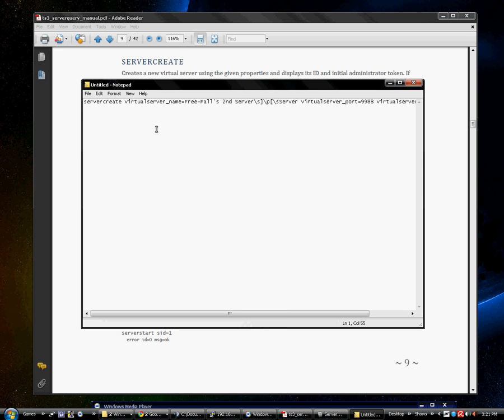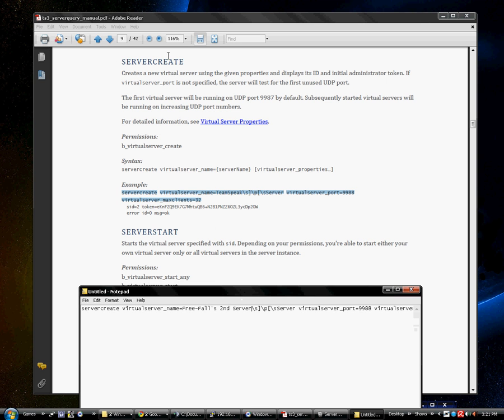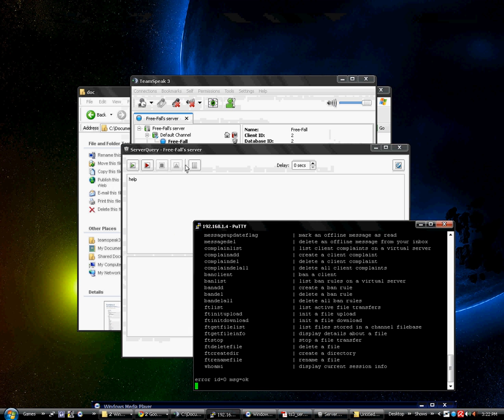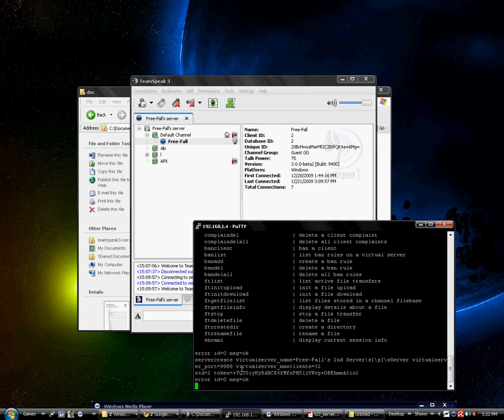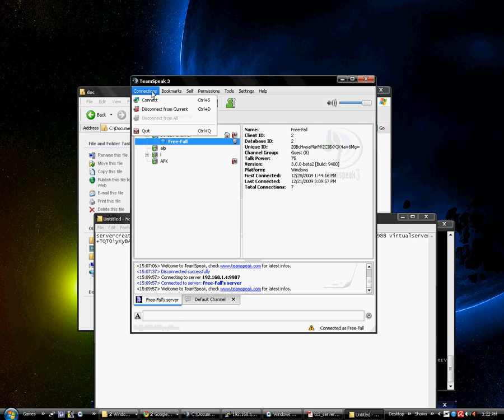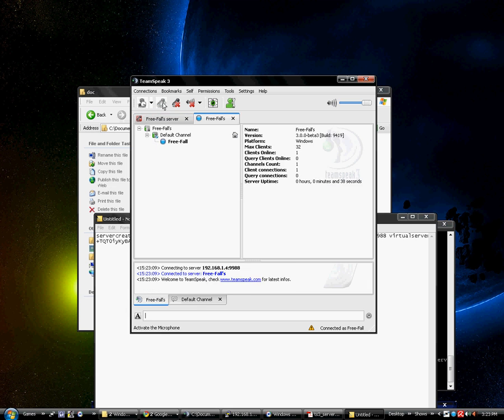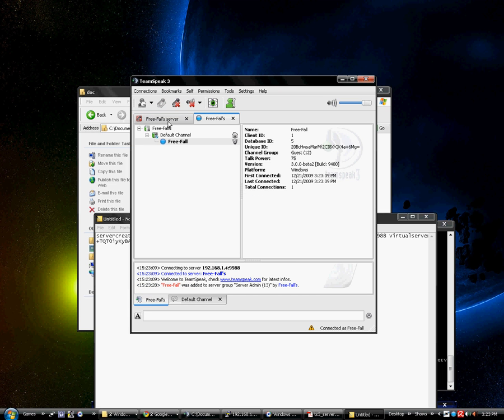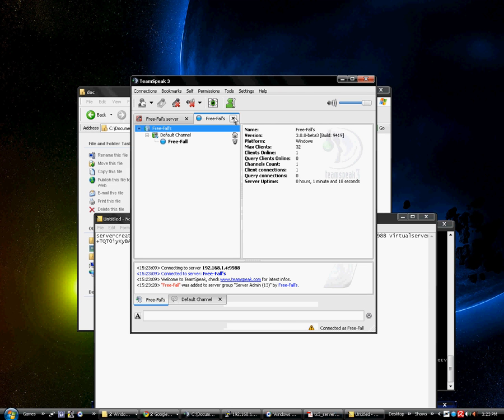Teamspeak 3 - How to set up Virtual servers 2-10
You need to get a NPL license-key
Syntax for Server Creation:
servercreate virtualserver_name=TeamSpeak\s]\p[\sServer virtualserver_port=9988 virtualserver_maxclients=32
port needs to be changed each time you can also edit the number of clients...